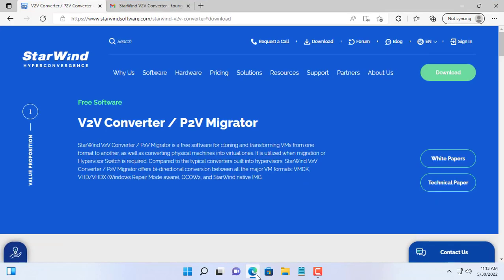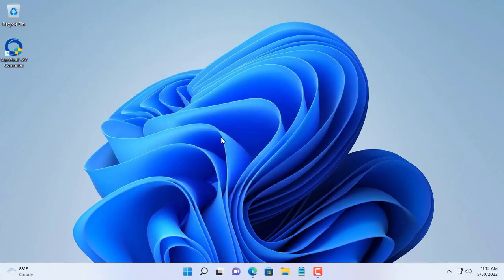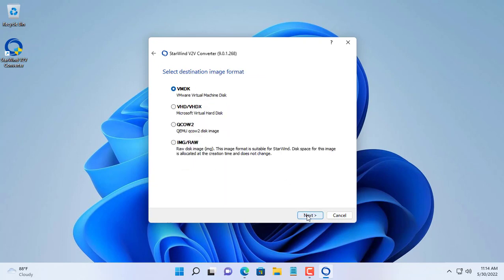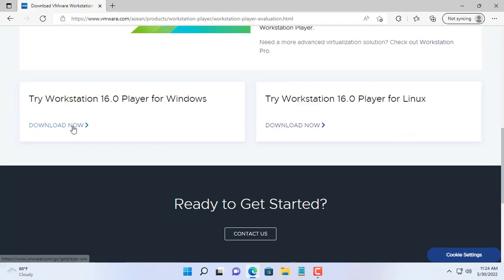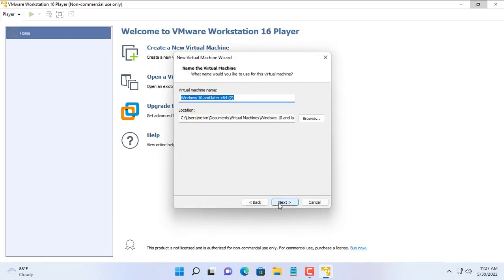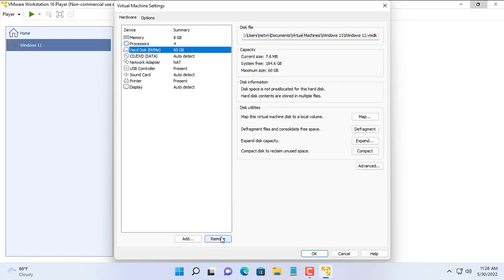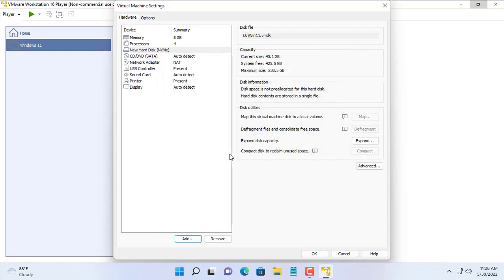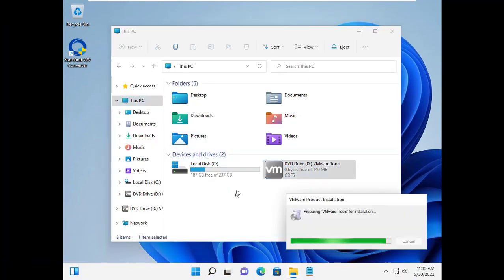Turn real PC to Virtual Machine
Hi welcome to my channal
This is Monendra Kumar prajapati . I am a technical engineers  hardware and network  and also a tech blogger and  an Entrepreneur